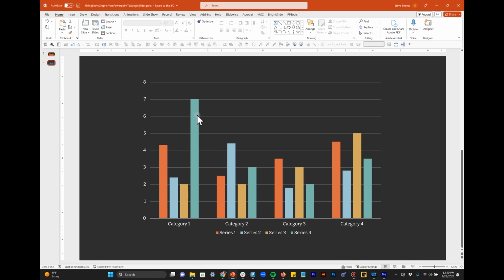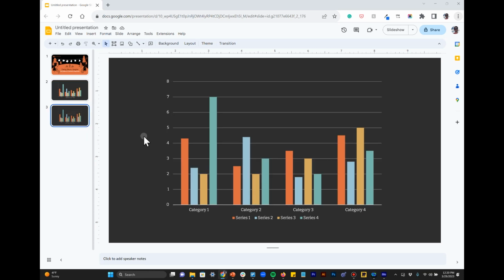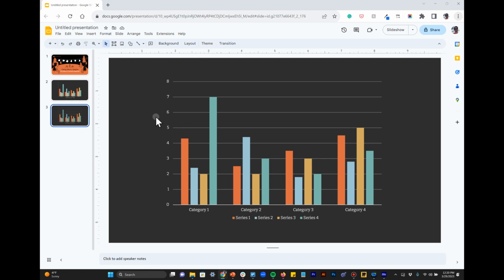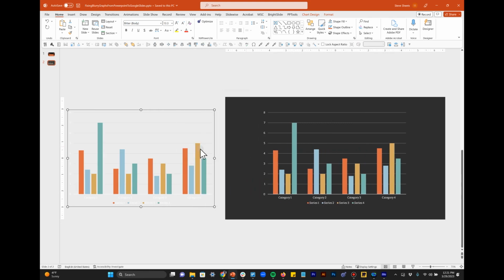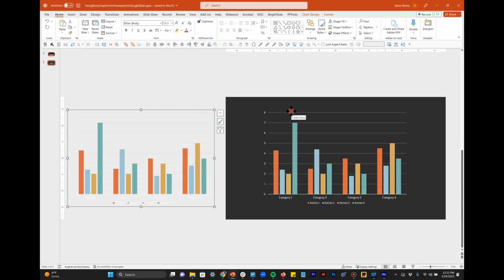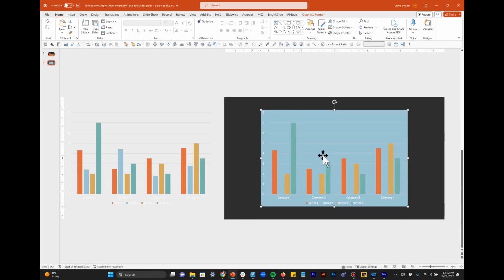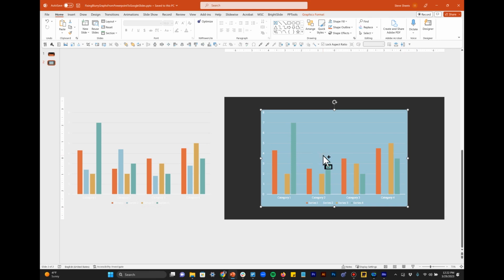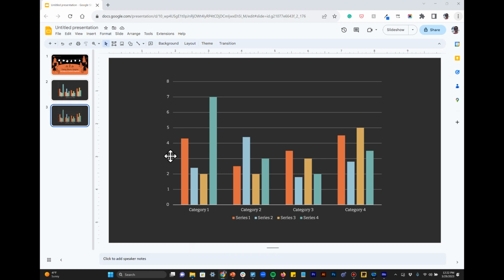How to Fix Blurry PowerPoint Graphs in Google Slides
There are a number of problems that come up when importing PowerPoint files into Google Slides.

Luckily, like many other little bugs, this one is a quick fix.

The basis of the trick is to convert your PowerPoint graph into an SVG before importing to Google Slides. We’ll cover some extra tips along the way to help things go quickly and smoothly.